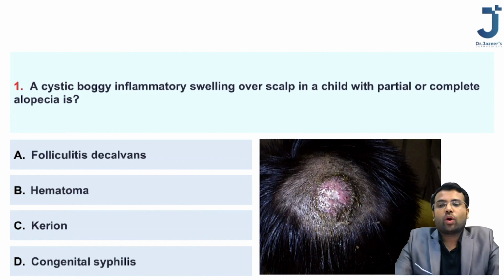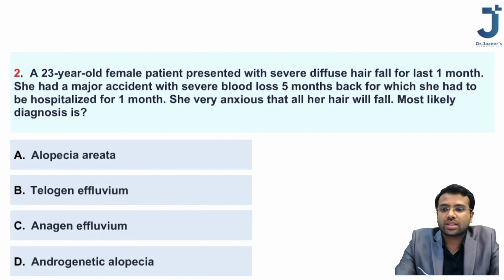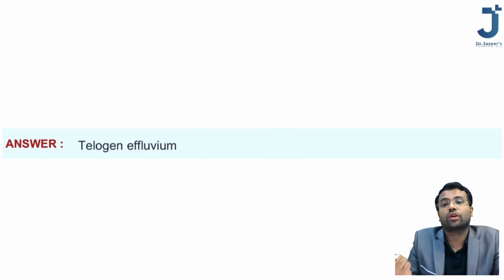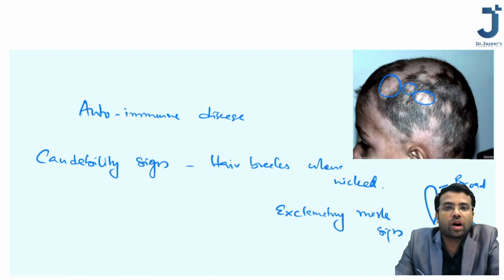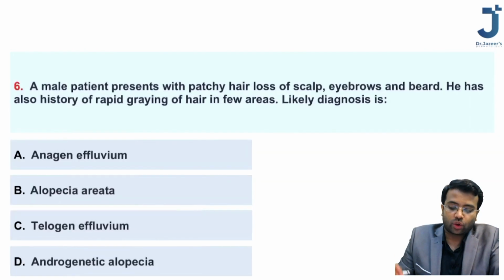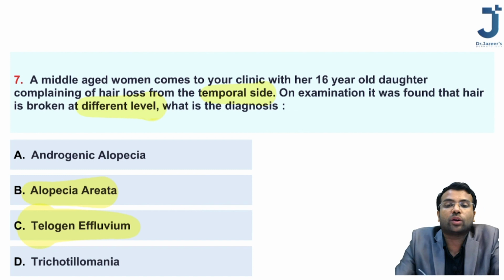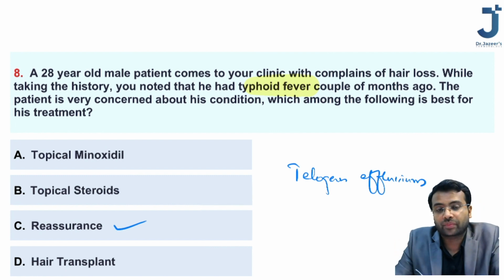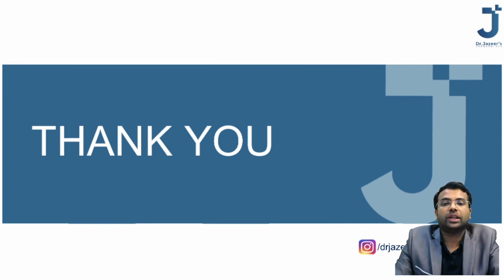TEN IN 10 | Alopecia Dermatology MCQs | Dr.Jazeer's Dermatology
Welcome to Dr.Jazeer's Dermatology

In this video we discuss dermatology MCQs from topic - Alopecia